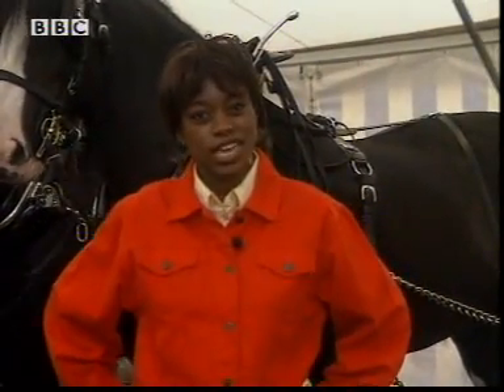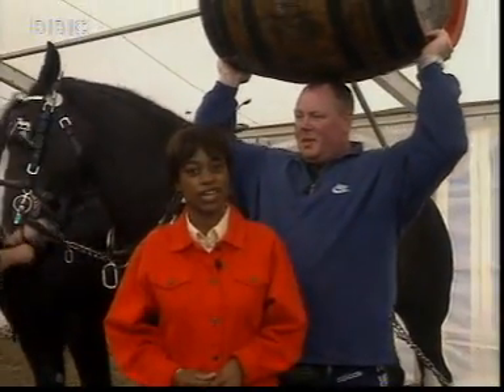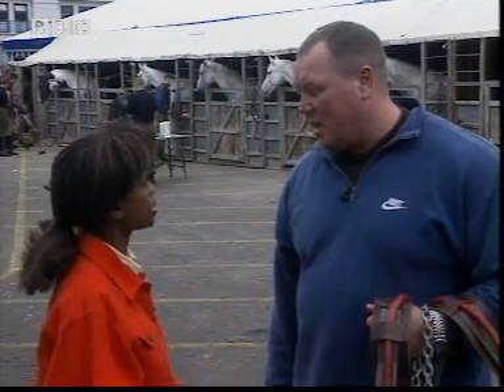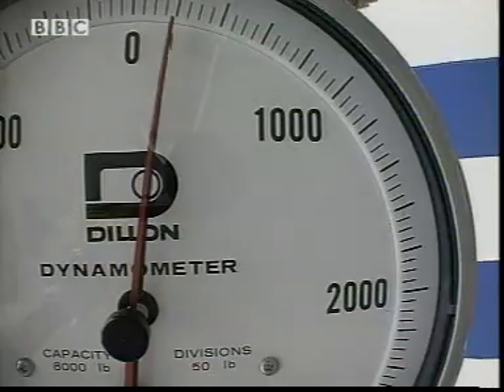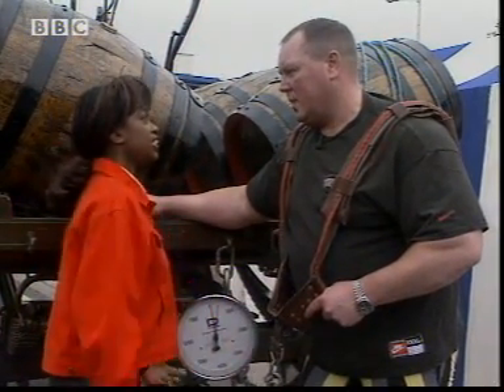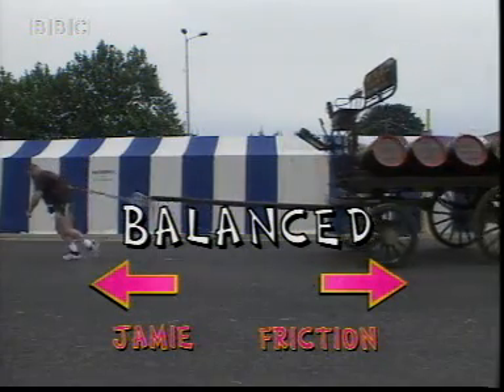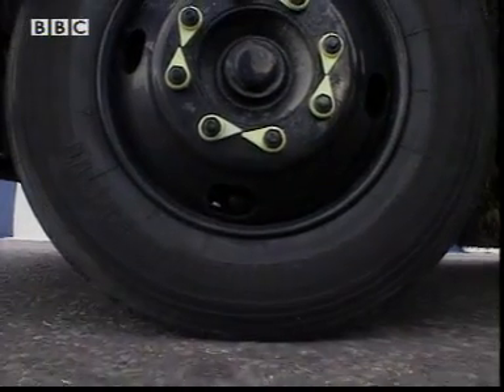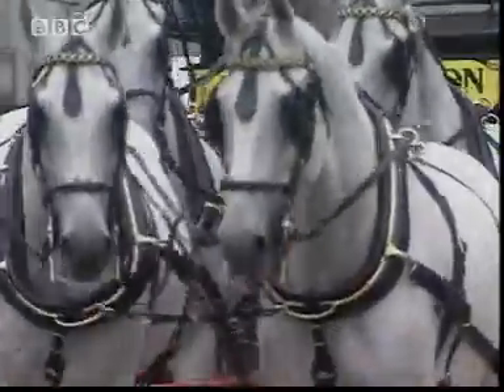P042 Forces - acceleration 2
Forces causing acceleration 2